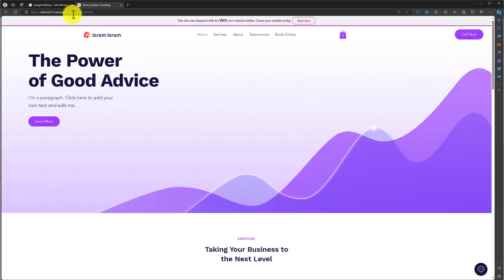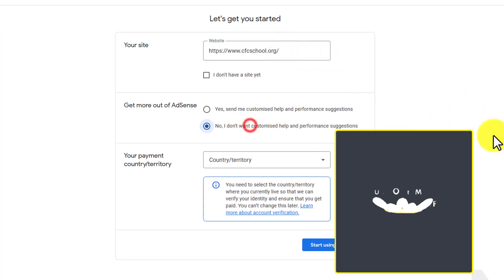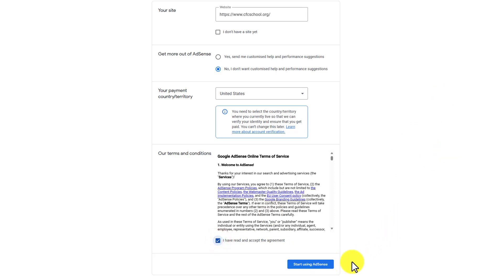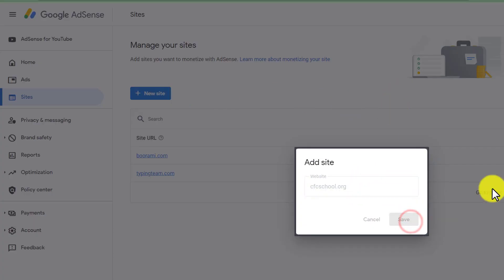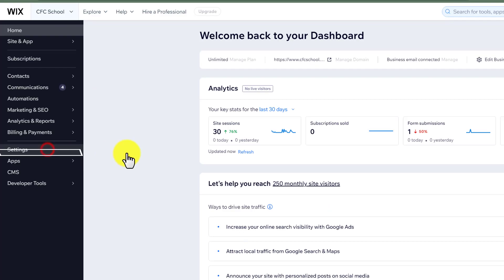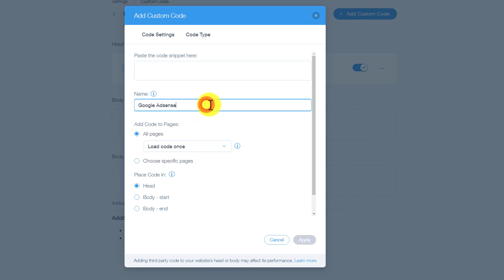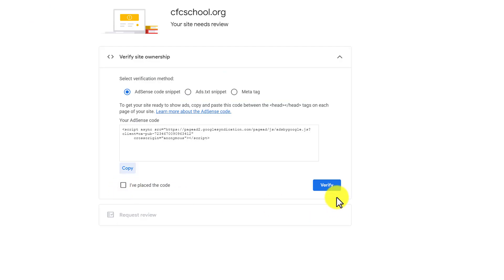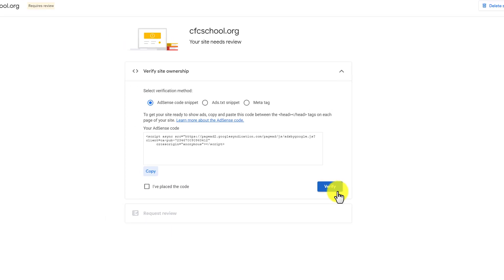How To Connect Wix Website To Google Adsense 2025 | Add Google Adsense To Wix Website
In this Wix Google AdSense tutorial, learn how to connect Wix website to Google Adsense or how to add Google Adsense to wix website. I'll show you everything from adding your website to Google Adsense to verifying your Wix website. So if you want to monetize your Wix website by connecting Wix website to Google AdSense, then this video is for you.

In This Video Tutorial You’ll Learn:
1. How To Connect Wix Website To Google Adsense
2. How To Add Google Adsense To Wix Website

Follow the simple steps to Connect Wix Website To Google Adsense:

Step # 1: Add Wix Website To Google Adsense
Go to Google AdSense, and log in with your Google account, copy your Wix website link and paste it on Google AdSense, click on save.

Step # 2: Verify Wix Website On Google Adsense
Copy the code from Google AdSense, now log into Wix website dashboard click on settings and then click on advanced settings, click on custom code and then select add custom code, paste your Google AdSense code, give it a name and then click on save.

That’s it you have successfully Connected A Wix Website To Google Adsense.